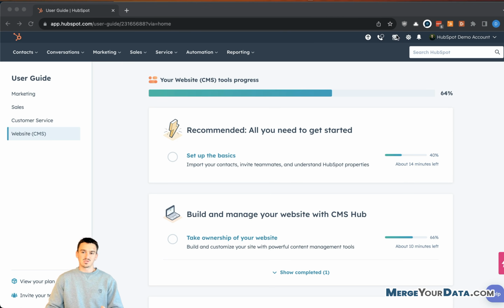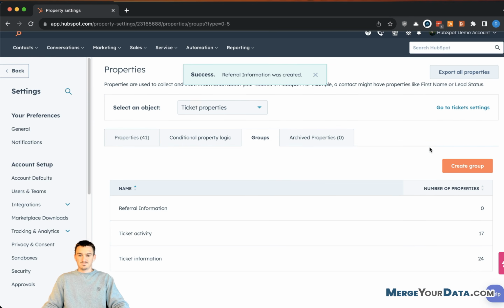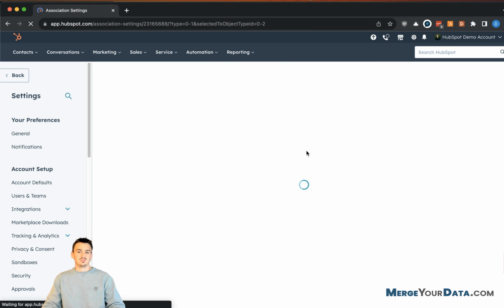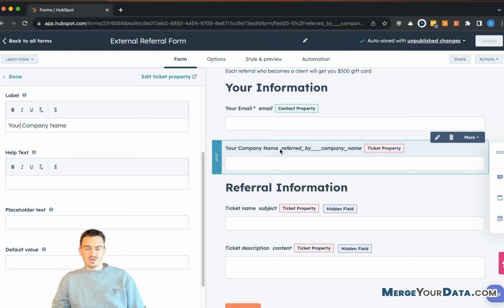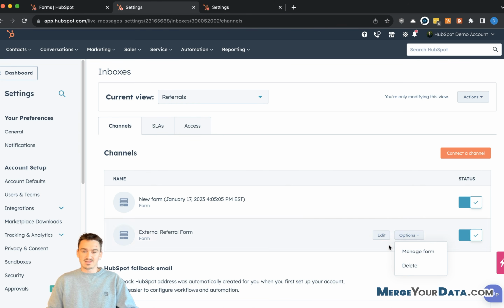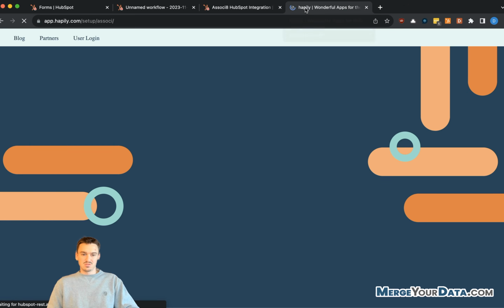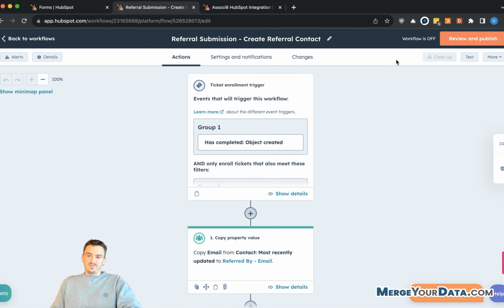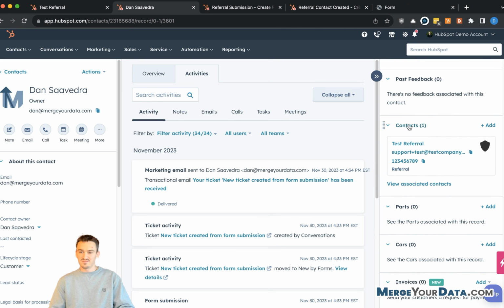Creating an Automated Referral Setup in HubSpot by MergeYourData.com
Learn how to build an automated referral system using Marketing and Service Hub Pro inside of HubSpot.

Want a referral setup built for you inside of HubSpot?

Have it ready in two days or less without the headache of learning APIs, schemas, and more